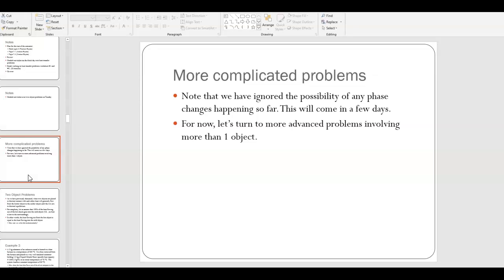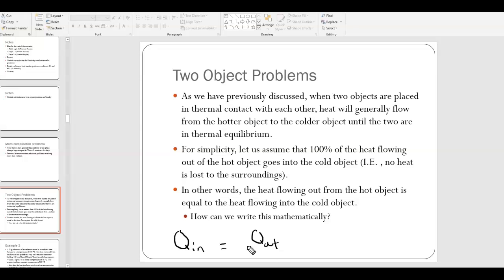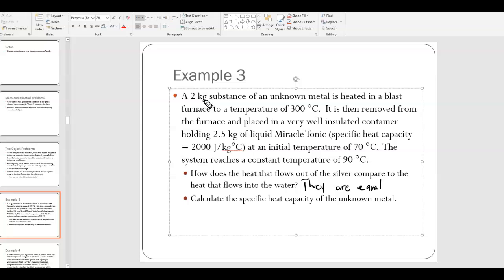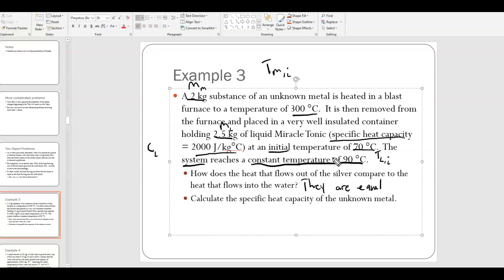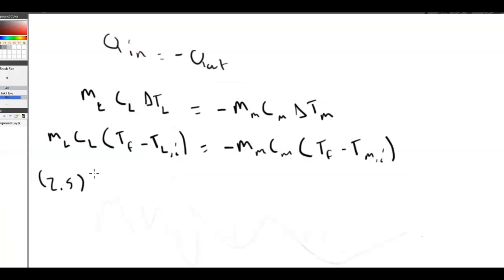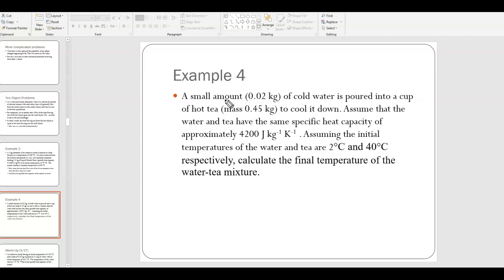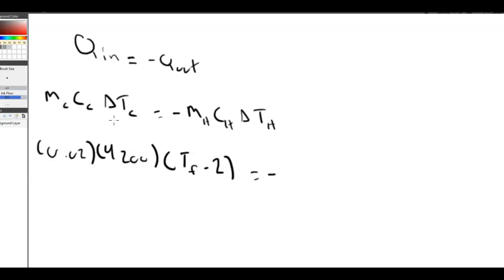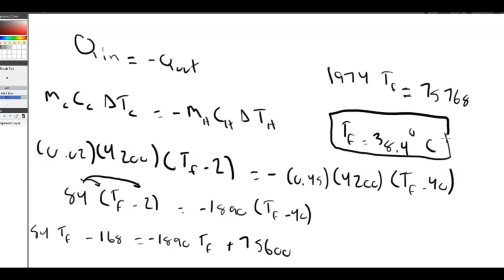IB1: Topic 3 Video #4 - 2 Object Problems with Specific Heat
Solving 2 object problems with specific heat capacity.